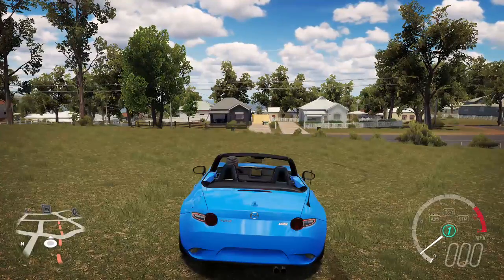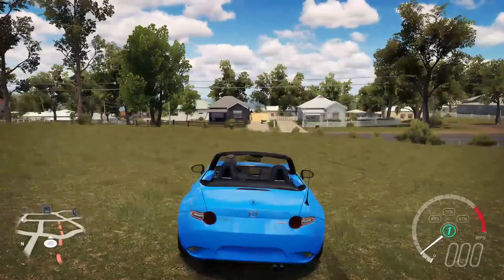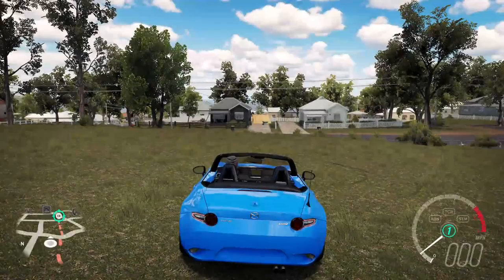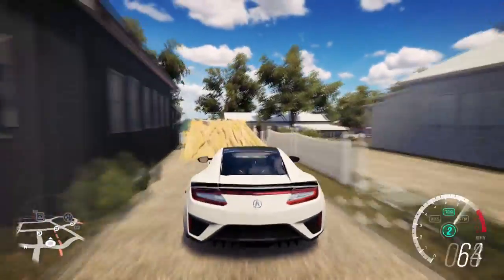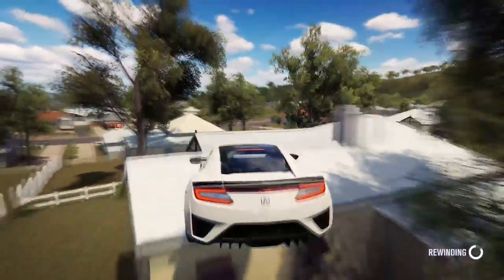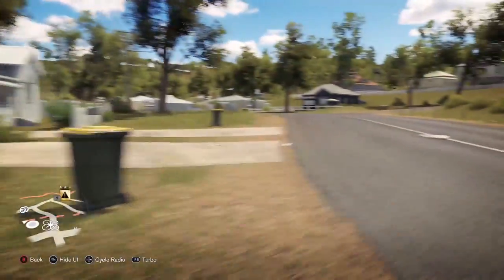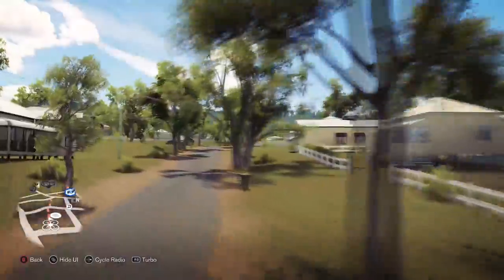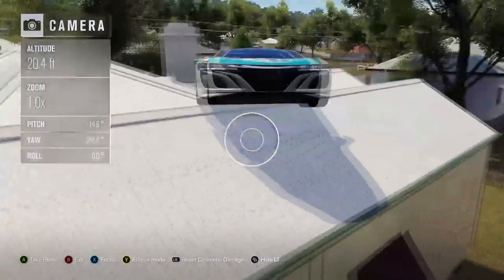COOL "GLITCH" SPOT IN FORZA HORIZON 3